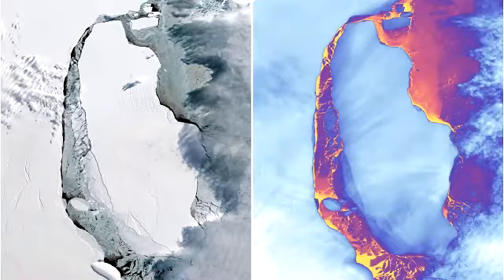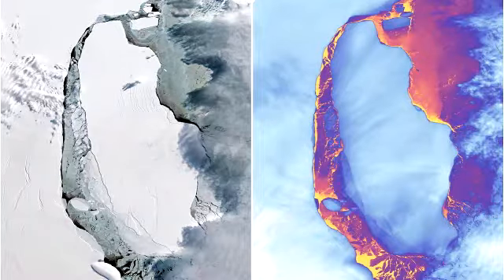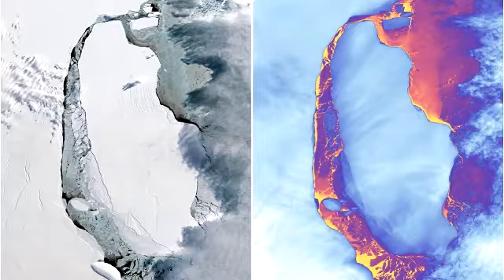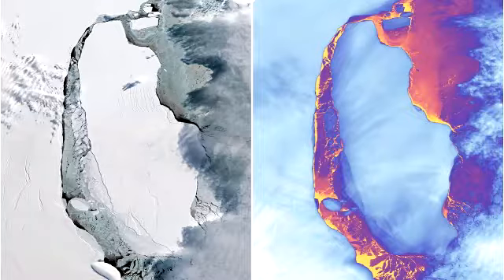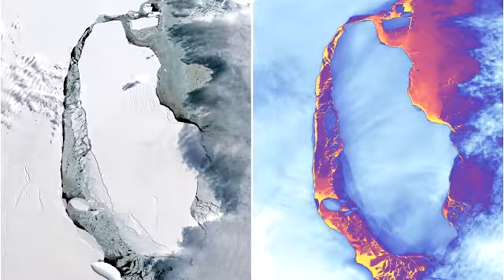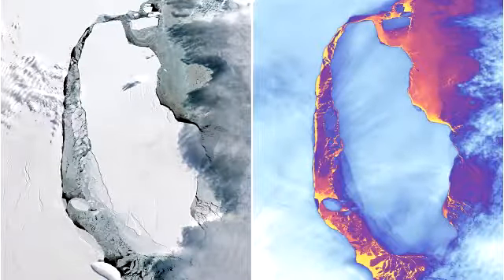Massive Calved Iceberg Comes into View as Antarctic Sun Rises.